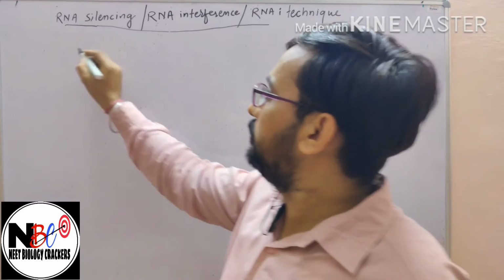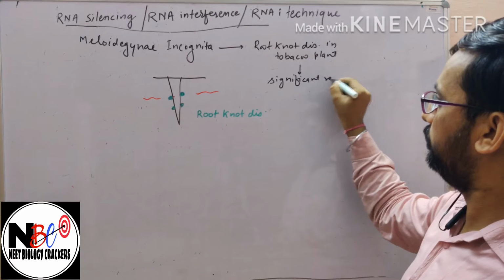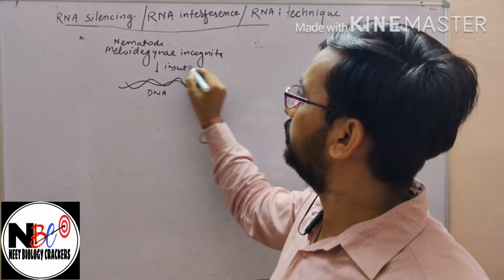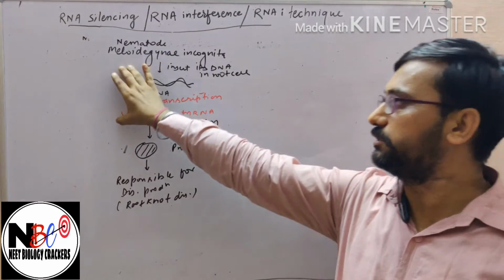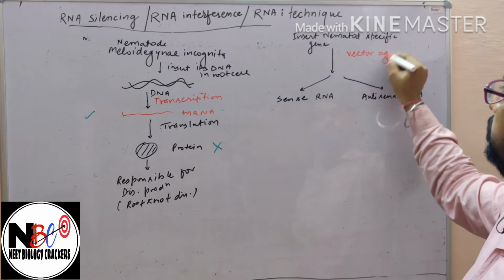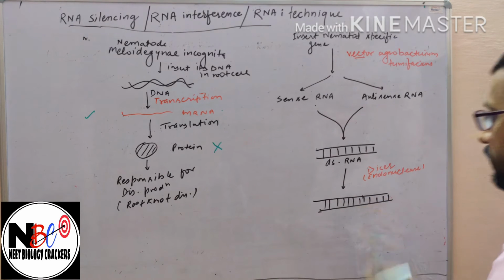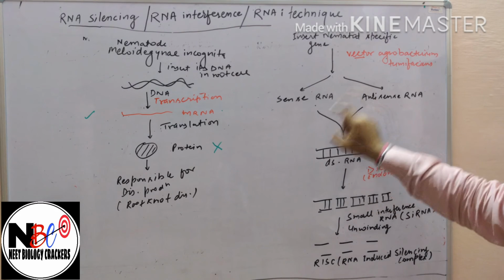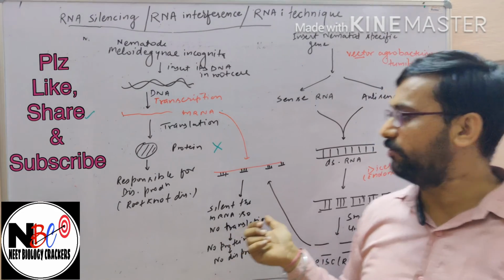Can RNA Interference Save Our Crops?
This video clear the concept regarding the RNA interference which is the technique to make nematode resistant plant. Make plant nematode resistant is the one application of biotechnology in agriculture.